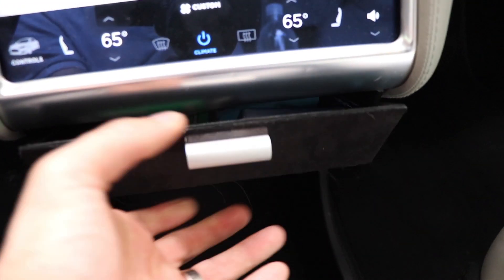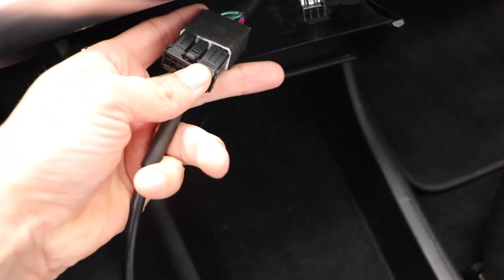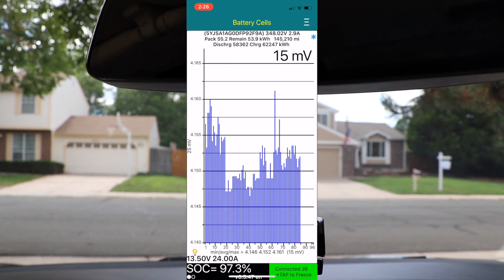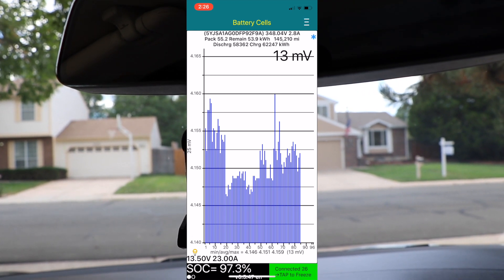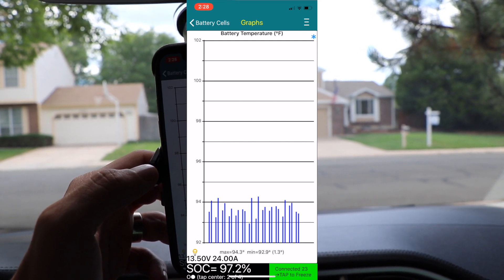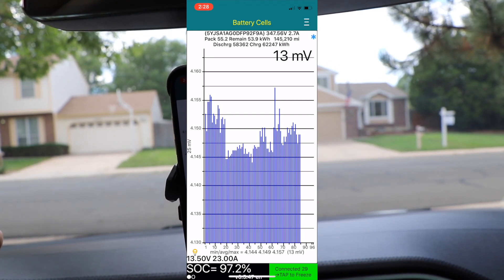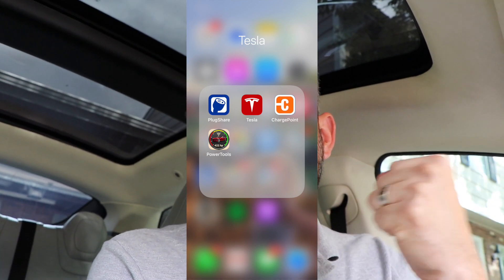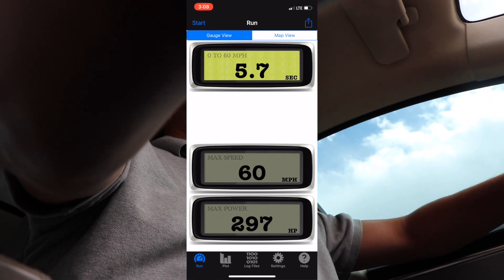My old Tesla battery pack health and performance. Pt 3/4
Taking a look at the health and performance of my Tesla battery pack

Tesla Model S, Model X, Roadster (pre-2015) OBD2/CAN adapter cable

LELink Bluetooth Low Energy BLE OBD-II OBD2 Car Diagnostic Tool For iPhone/iPod/iPad

Owners can give five friends a $100 Supercharging credit with the purchase of a new Model S, Model X or Model 3 Performance.